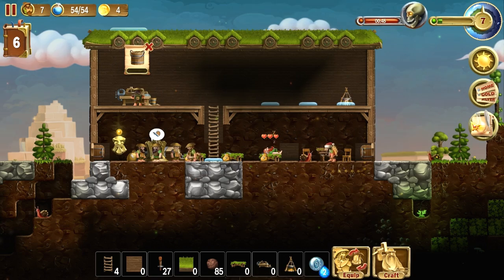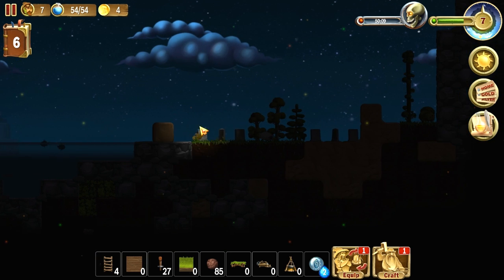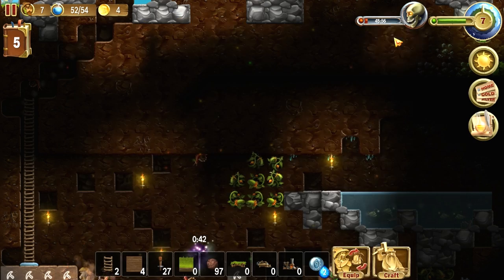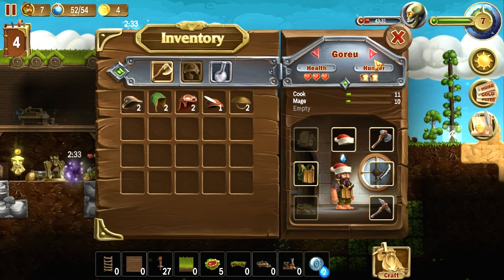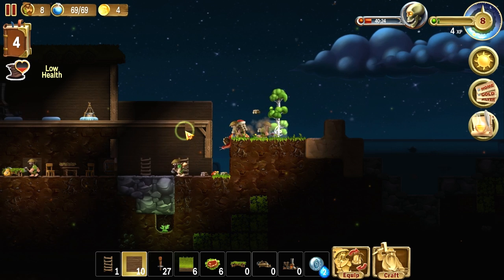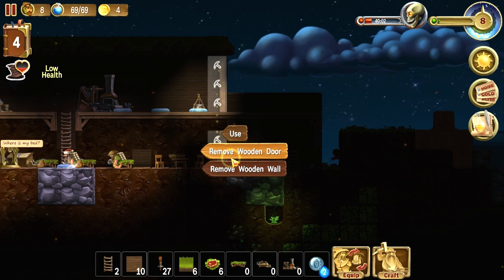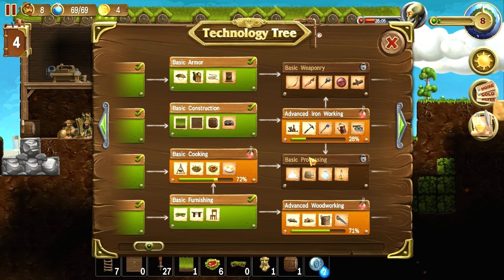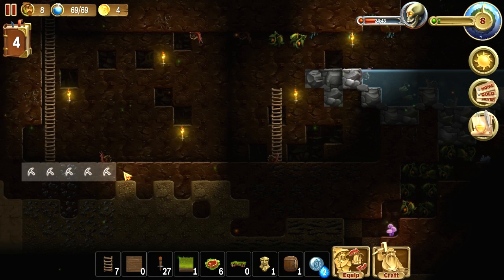Craft the World - Improvments a Plenty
Hey Peeps Galucia here and today in my Craft the World let's play we see our first monster portal and really push forward with our improvments.